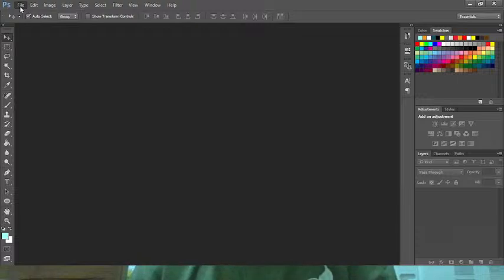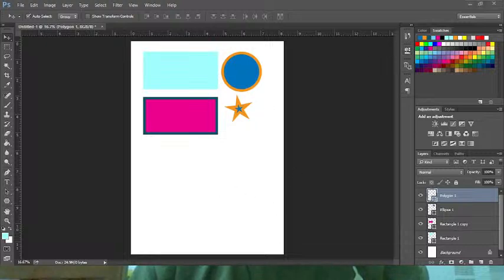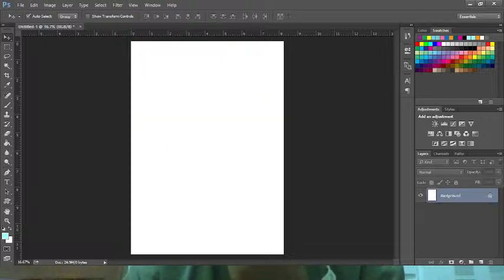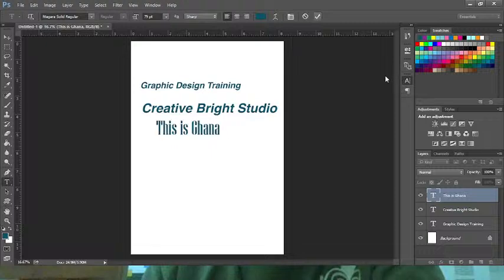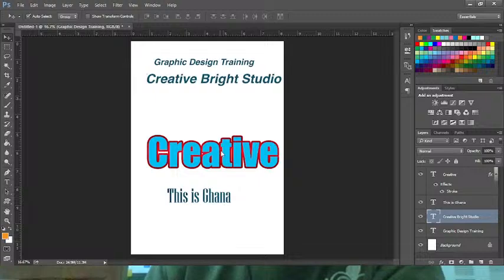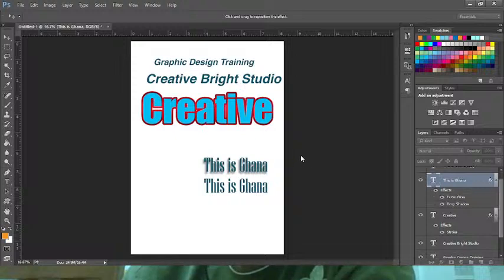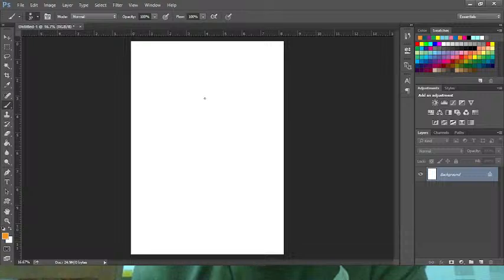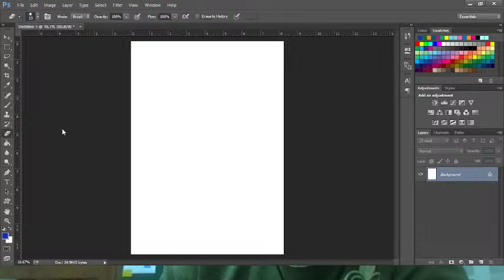Creative Bright Studio's Live broadcast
Graphic design for absolute beginners